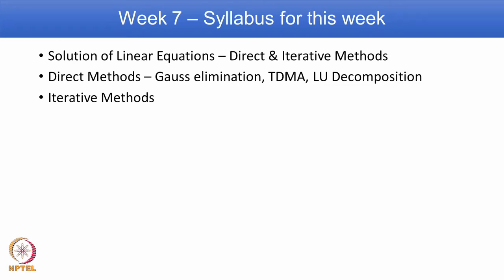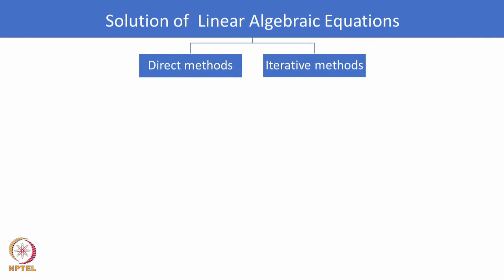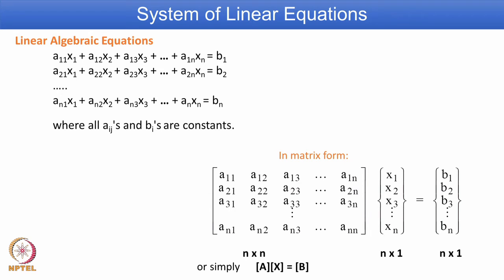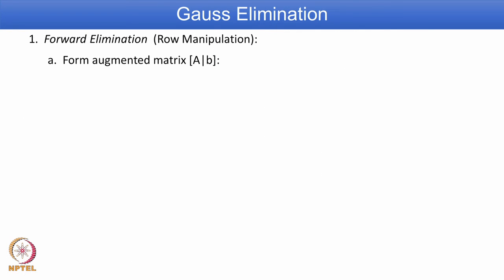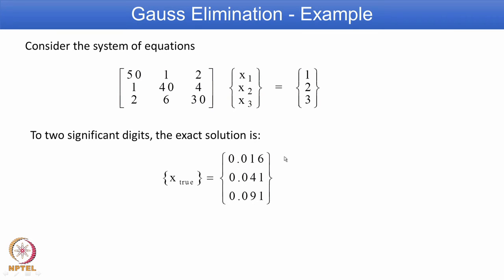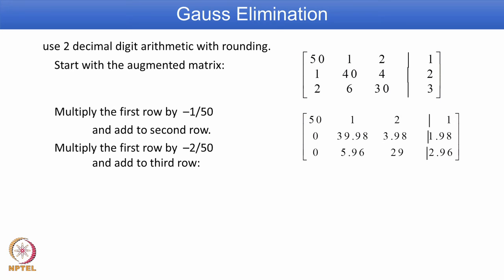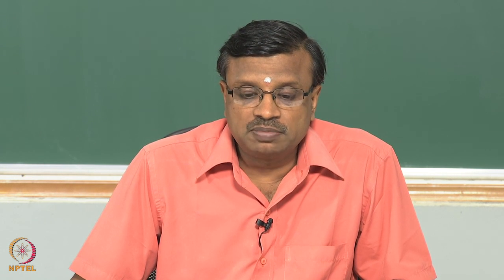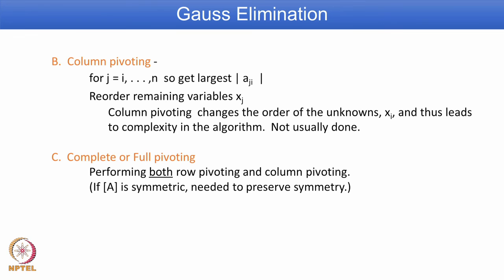Week 7 - Module 1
Direct method: Gauss Elimination